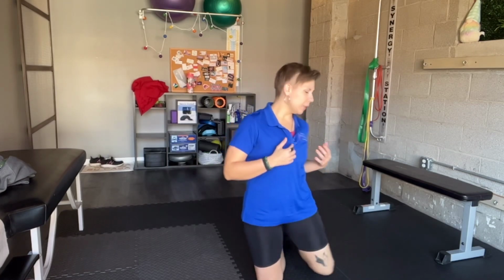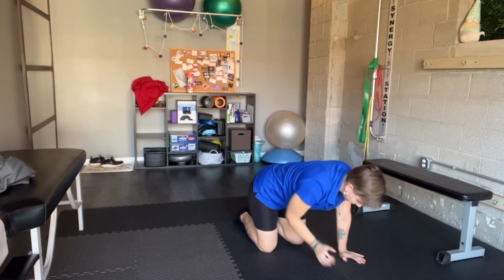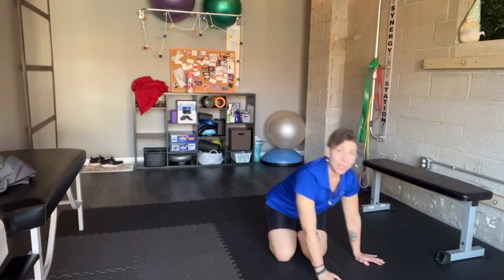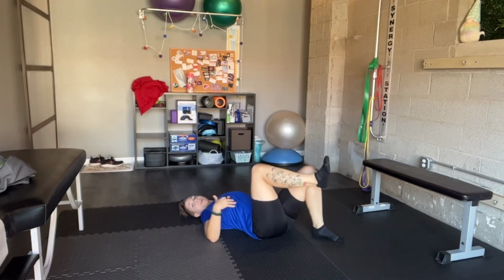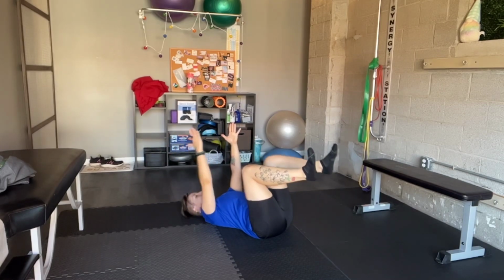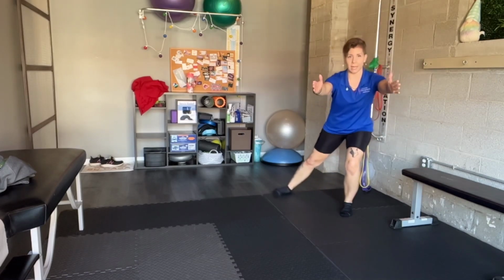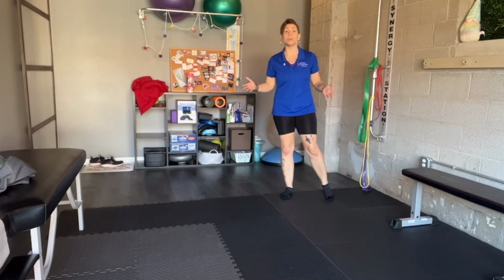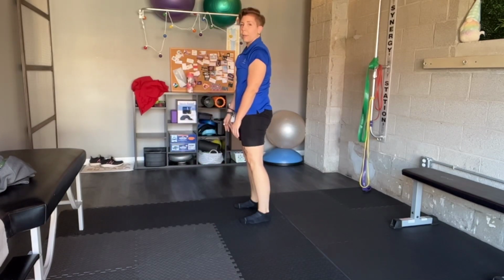General Leg Day Warm Up for Corrective Exercise Clients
Generalize leg warm up for clients with an anterior pelvic tilt at Crossroads Chiropractic and Wellness.